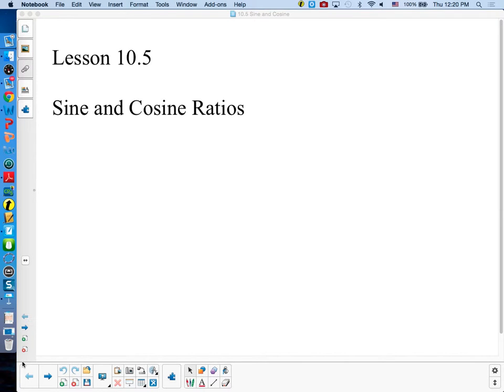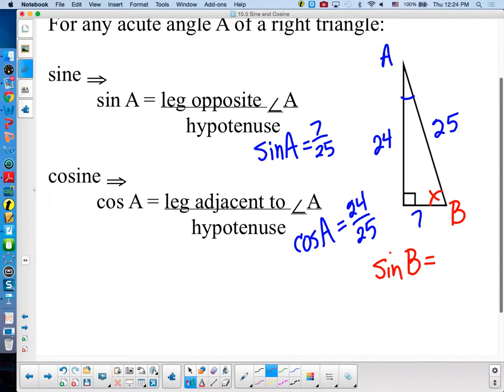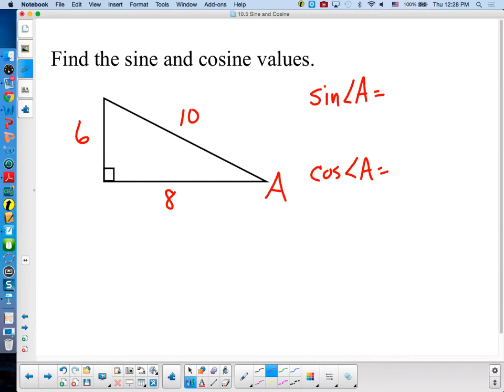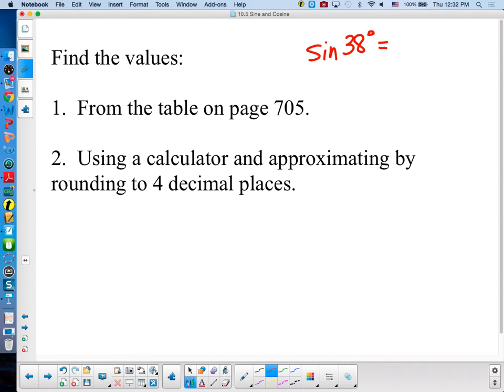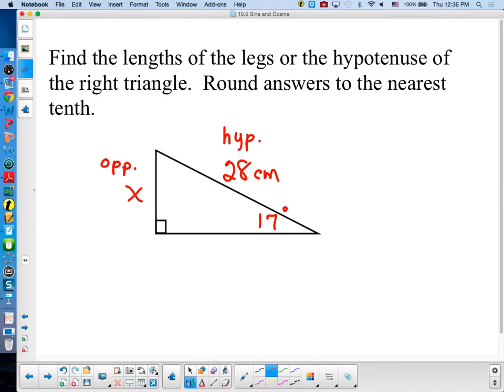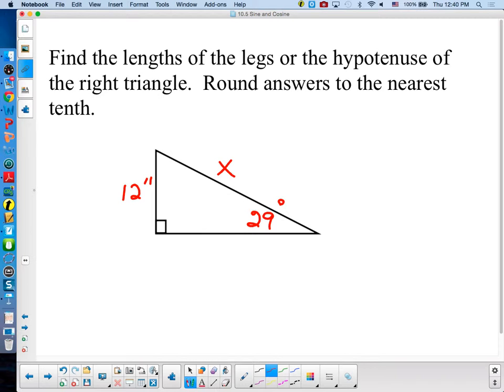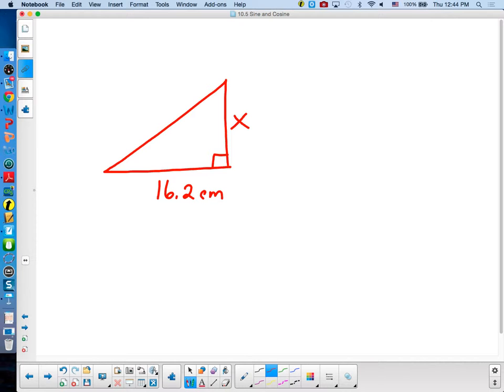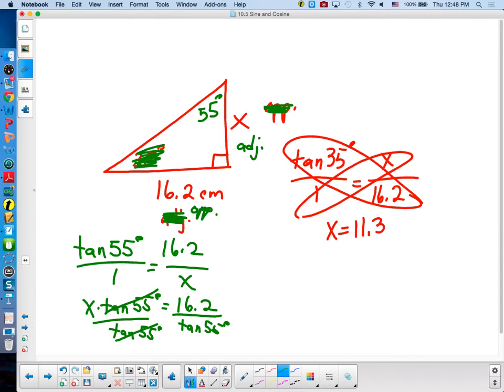Basic Geometry Lesson 10.5 Sine & Cosine Ratios